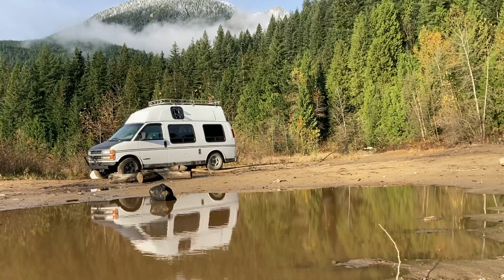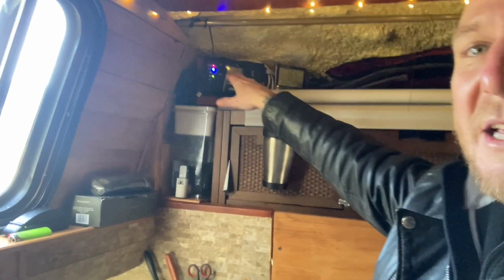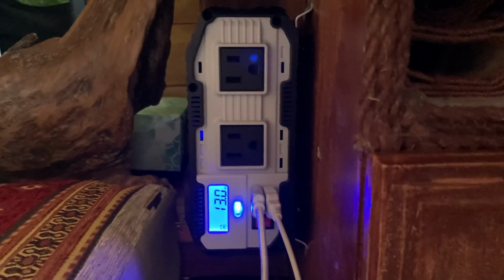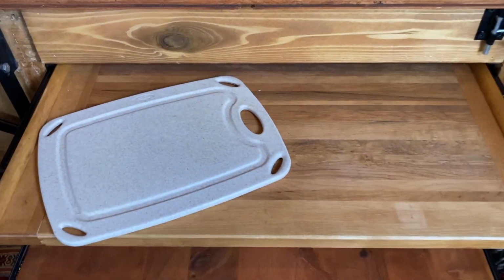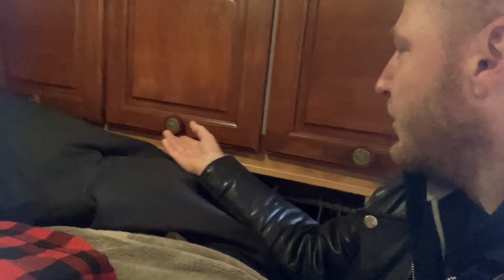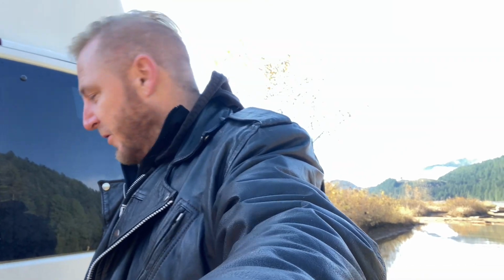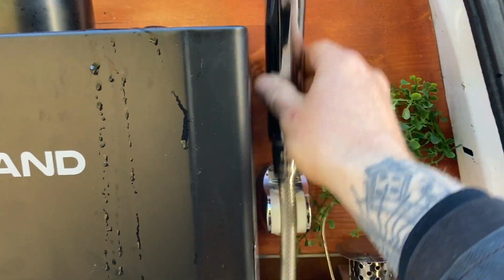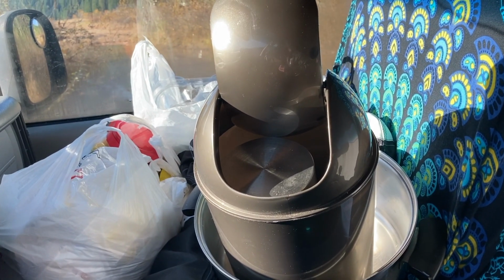Van/tiny home tour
Sometimes we need to give life an upgrade so in this video I'll be giving you all a tour of my new home! This thing came with EVERYTHING. The previous owner just upped and left leaving behind even her q-tips! Come join me for this early morning guided tour. I may haggard as fuck but I got 'er done!

If you liked this video let me know and maybe I'll make more like it!